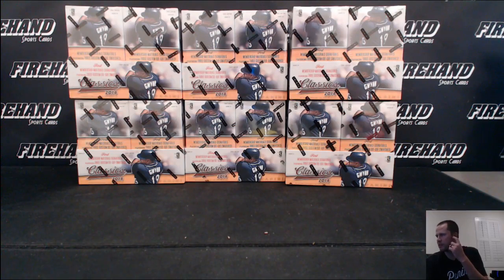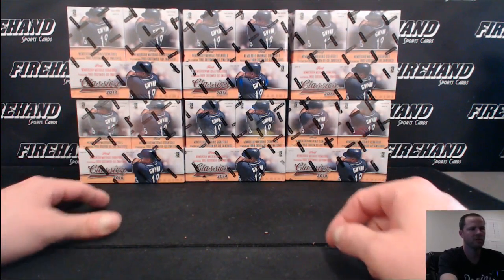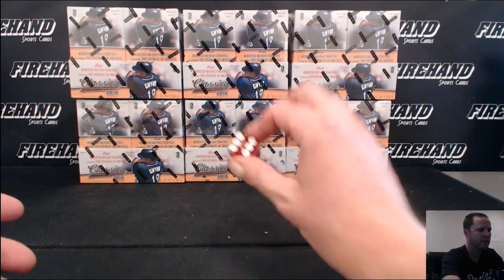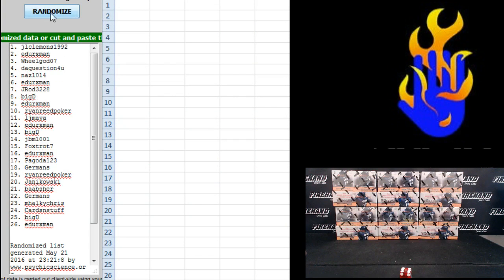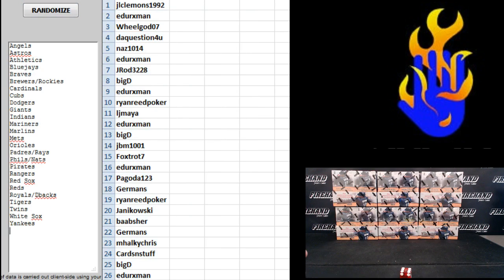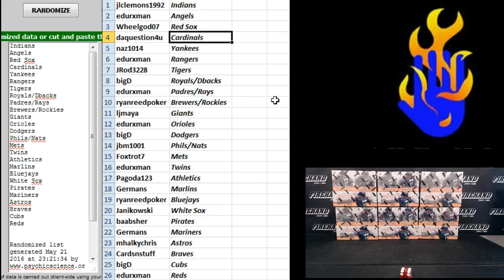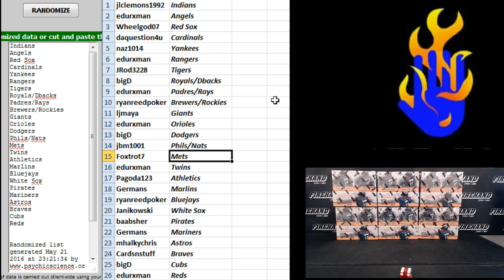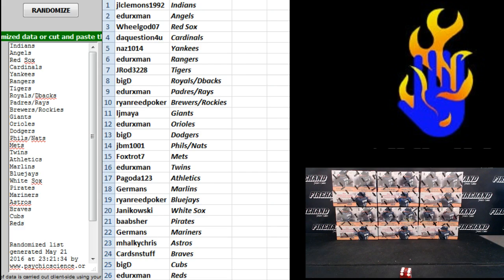Team Draw ~ 2014 Panini Classics Baseball 6 Box 1/2 Case Break #34 ~ 5/21/16